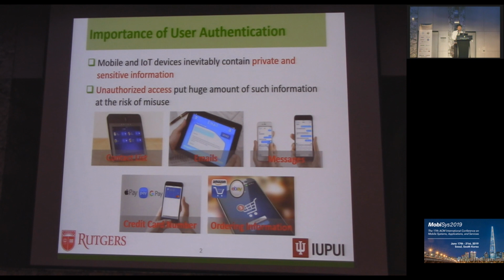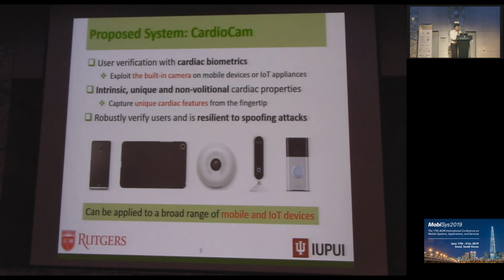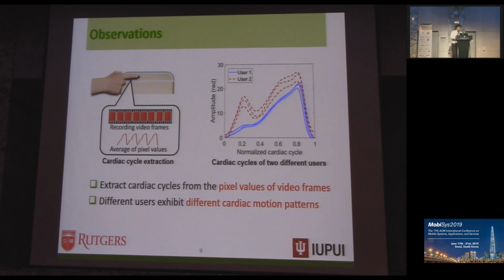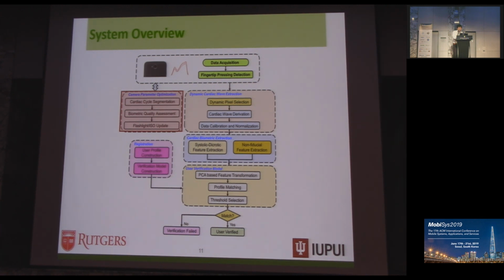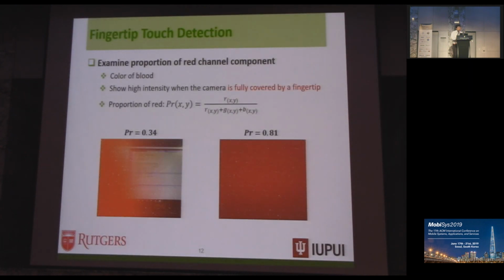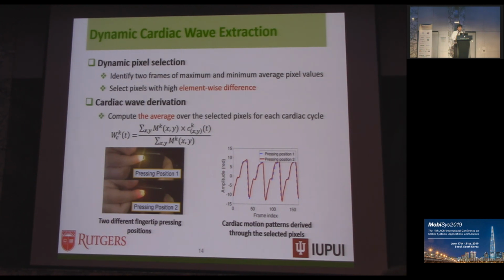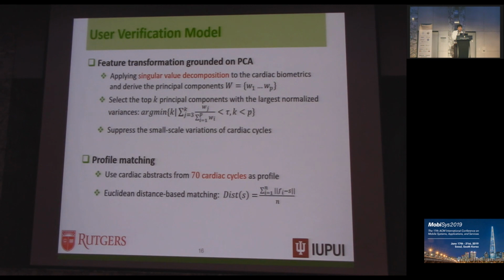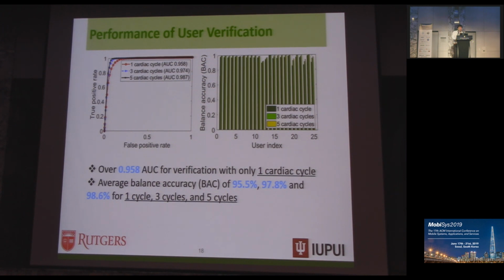MobiSys 2019 - CardioCam: Leveraging Camera on Mobile Devices to Verify Users While Their Heart Pump